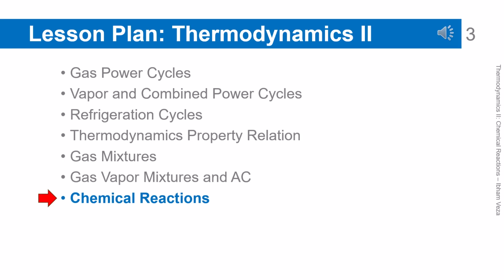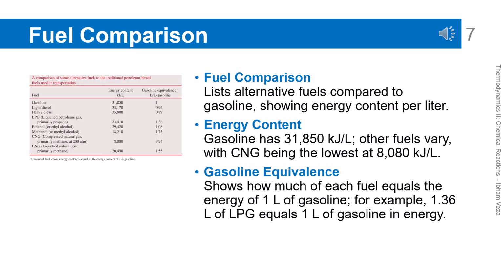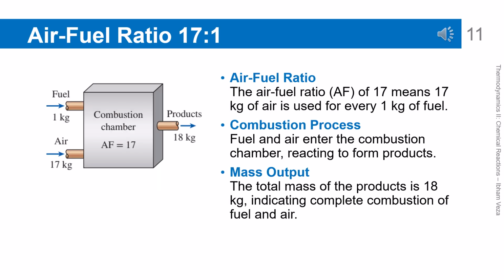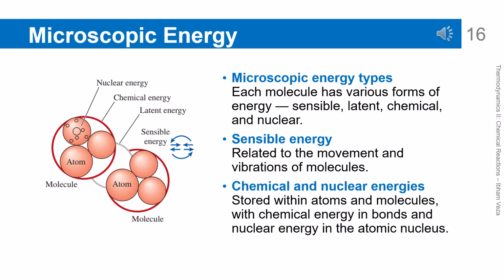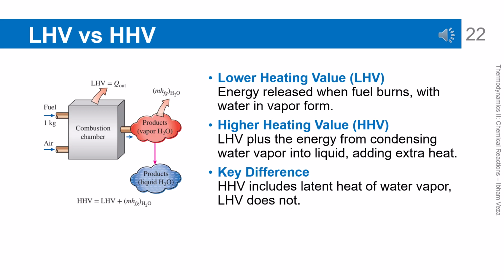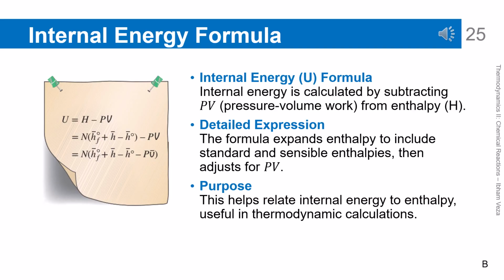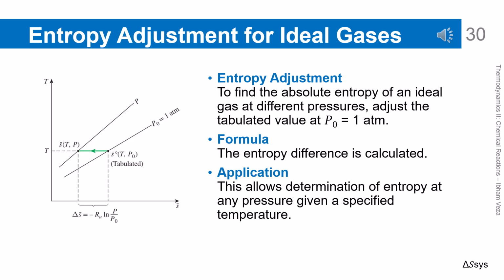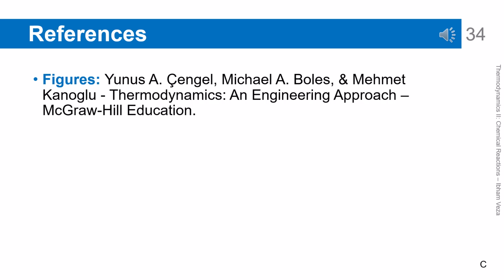Chemical Reactions: Thermodynamics II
Explore chemical reactions in Thermodynamics II with Ibham Veza, covering combustion processes, liquid hydrocarbon fuels, air-fuel ratios, complete and theoretical combustion, reaction energy, enthalpy of formation, LHV and HHV, adiabatic flame temperature, entropy changes, exergy, and Gibbs function. This lecture connects the first and second laws of thermodynamics to practical energy systems such as internal combustion engines, gas turbines, and combustion chambers. Ideal for engineering students and professionals studying thermodynamics, combustion, energy conversion, and chemical energy analysis. For additional engineering learning resources and related materials,